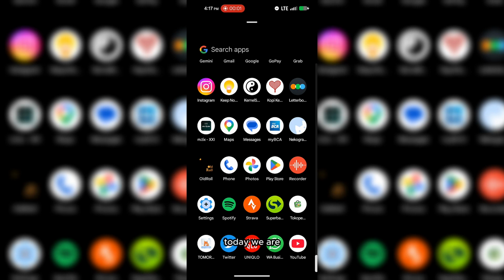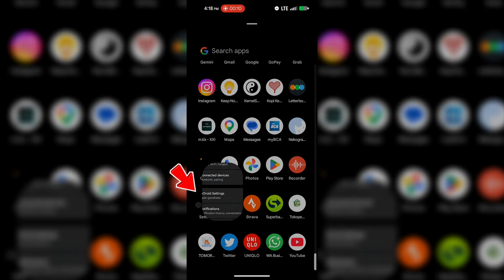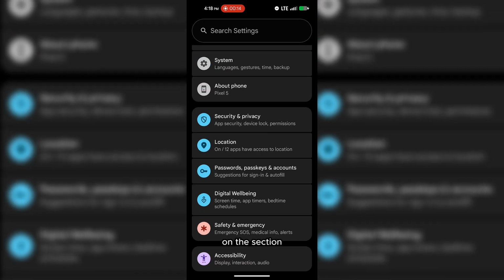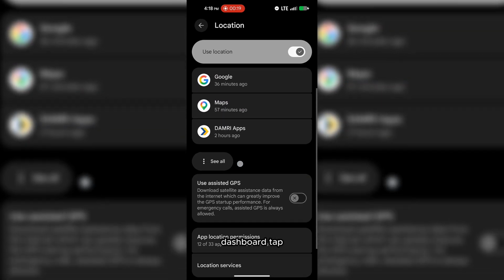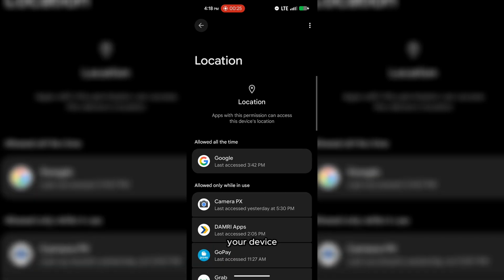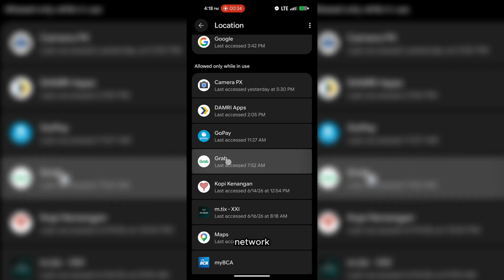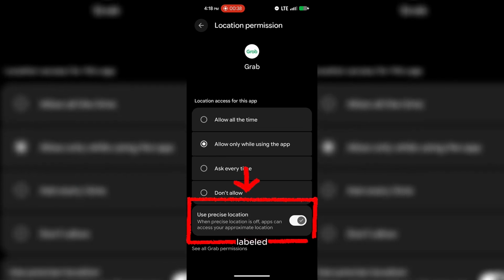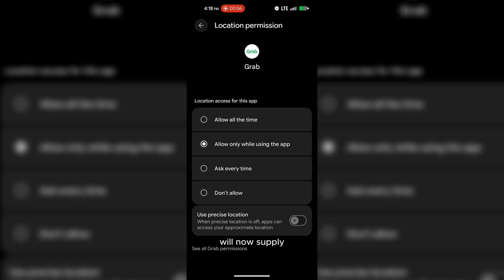How To Stop Apps Tracking You (Disable Precise Location Tracking)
In this privacy-optimization tutorial, you will learn how to permanently strip applications of their ability to trace your exact physical coordinates by disabling precise location tracking. Allowing background tracking scripts and social media tools to map your location down to the exact square foot you are standing on is an absolute nightmare for your physical security—this guide tells it like it is: let's downgrade app permissions to approximate location tracking so they only see a wide, mile-long general radius instead of your specific doorstep.
If you want an airtight, localized security shield to protect your movement assets for your current and future projects, this is the 100000% correct way to audit your mobile operating systems.

### Step-by-Step Instructions for Android (Android 12 to Android 16)

1. **Open Device Settings**: Swipe down from the top edge of your screen monitor glass and tap the gear-shaped **Settings** shortcut icon.
2. **Navigate to Location Properties**: Scroll down through the primary parameters list and tap on the option explicitly headered **Location**.
3. **Access Permission Grid**: Select the sub-menu row labeled **App location permissions** to load your full application registry database.
4. **Isolate Target Applications**: Scroll through the tracking lists (such as *Allowed all the time* or *Allowed only while in use*) and tap on a specific app you want to restrict, like Instagram, Facebook, or a retail utility.
5. **Downgrade Accuracy Engine (2026 Tip)**: Look directly beneath the master selection bubbles. You will see a visual layout displaying two distinct layout choices: *Precise* and *Approximate*.
6. **Flip the Precision Toggle Off**: Click the tracking toggle switch labeled **Use precise location** to turn it completely **Off** (or select the **Approximate** bubble directly). This instantly forces the system core to spoof your coordinates to a broad, fuzzy region 100000% automatically without breaking basic app functionality like weather updates.

### Step-by-Step Instructions for Apple iOS (iPhone)

1. **Open iOS Settings**: Tap the native gear-shaped **Settings** utility icon directly from your home screen workspace grid.
2. **Enter Privacy Center**: Scroll down into the middle configuration block and select the tab explicitly headered **Privacy & Security**.
3. **Launch Location Services**: Tap right into the very top choice row explicitly labeled **Location Services**.
4. **Select Your Target Application**: Scroll past the master system switches to scan your installed third-party application list. Click on the specific app cell you intend to secure.
5. **Kill the Coordinates Pipeline**: Locate the independent toggle switch resting near the bottom of the page labeled **Precise Location**.
6. **Deactivate the Precision Switch**: Click the tracking toggle switch to turn it completely **Off**. The operating system will instantly block that specific app layer from handshaking with your high-fidelity GPS satellites, limiting its geographic tracking scope strictly to a broad approximate area right away.

### Meta Keywords

disable precise location tracking tutorial, stop apps tracking your location guide, change to approximate location settings android, turn off precise location iphone ios, stop apps pinpointing exact coordinates privacy, fix background location tracking mobile phone, app permissions location accuracy toggle switch, block gps tracking third party apps 2026